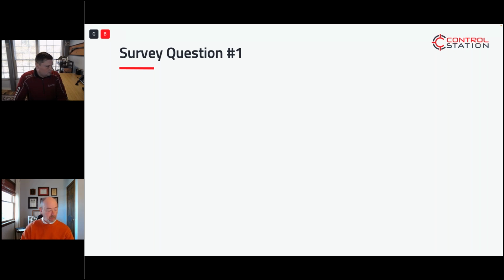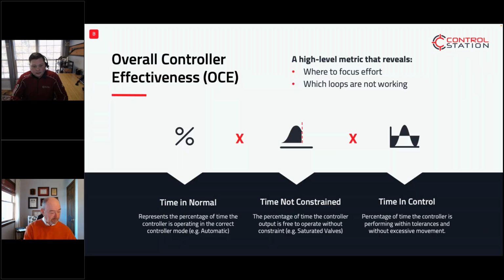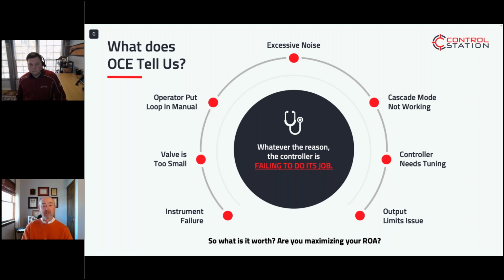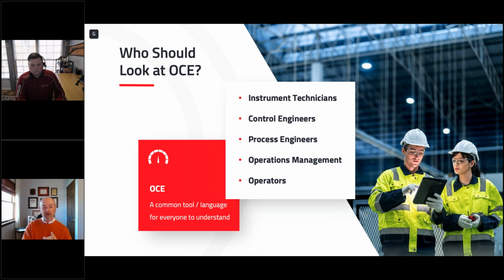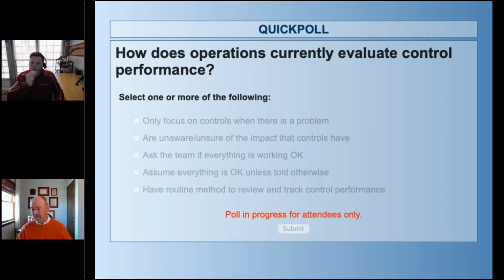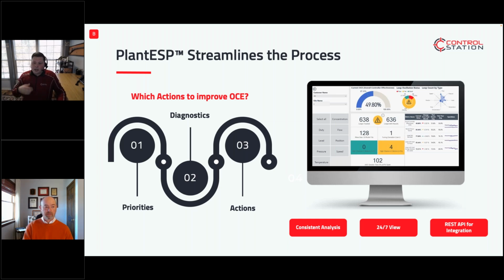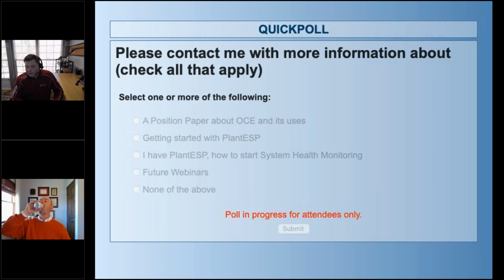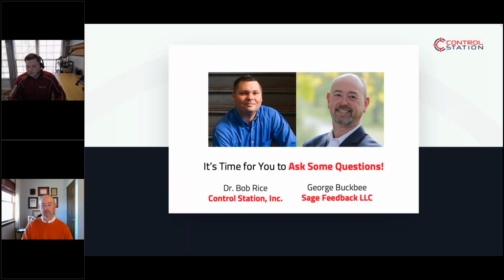Leveraging Overall Controller Effectiveness to Drive Digital Transformation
From Data to Decision Making: Leveraging Overall Controller Effectiveness to Drive Digital Transformation